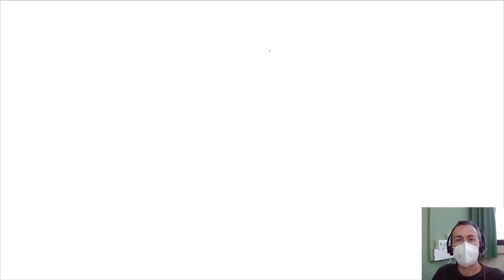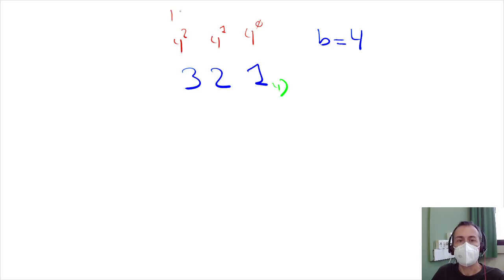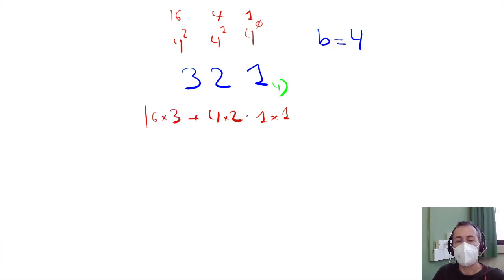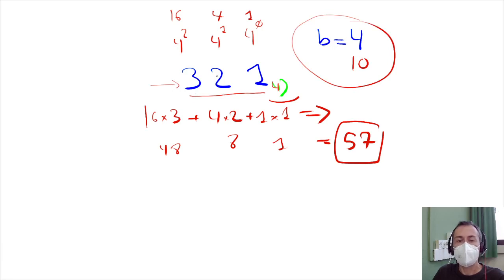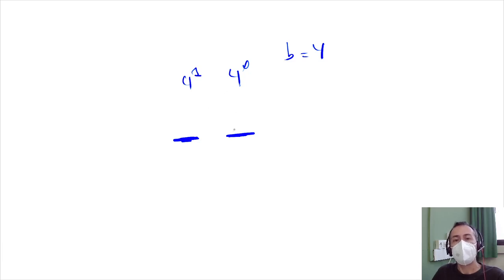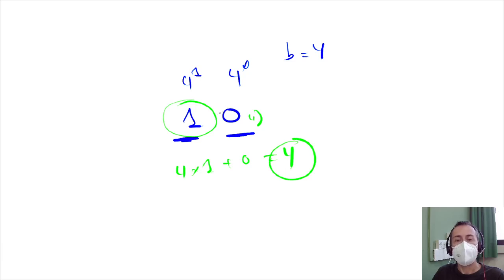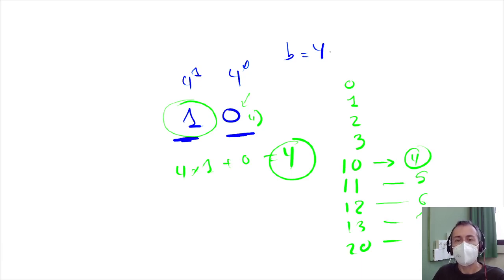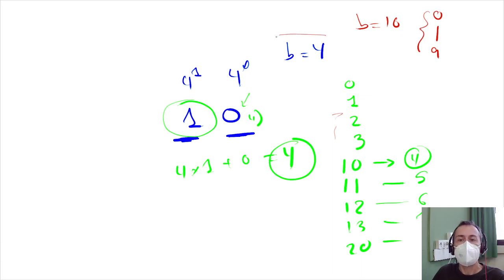SI-UT1-G1-02 Value of a number in a different base